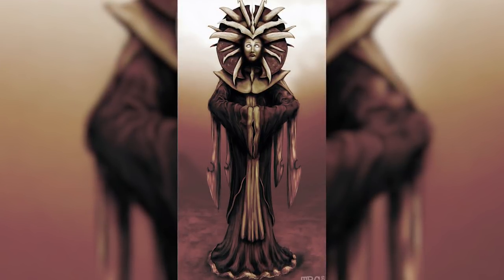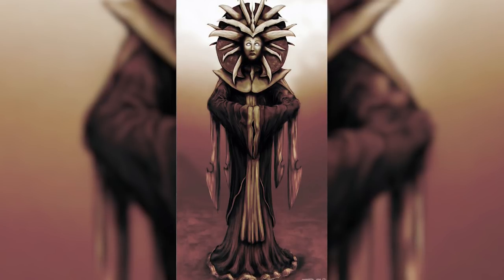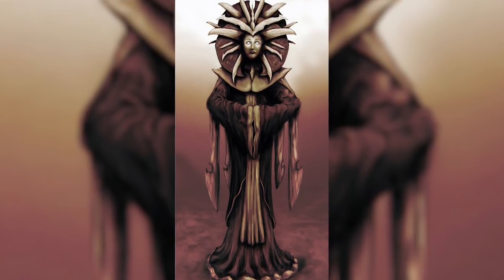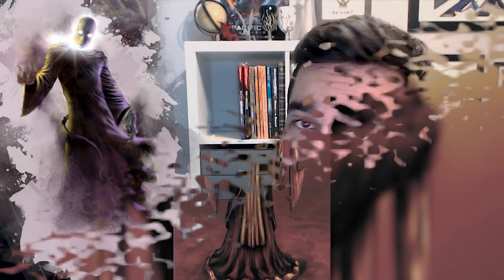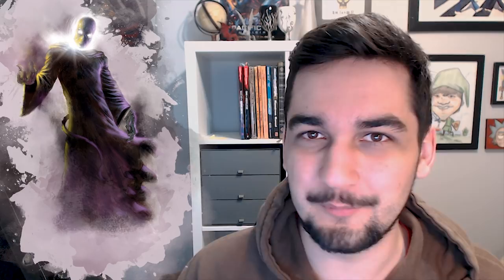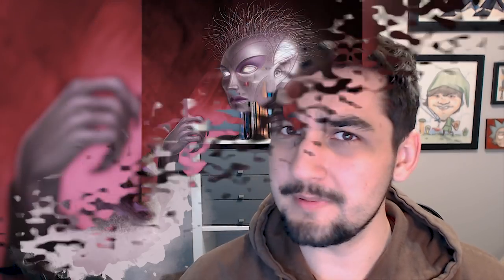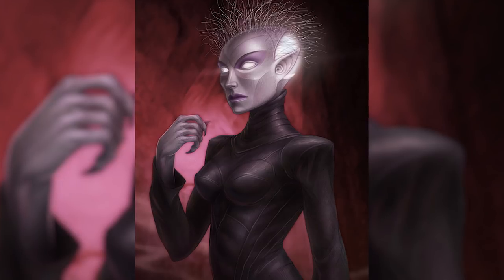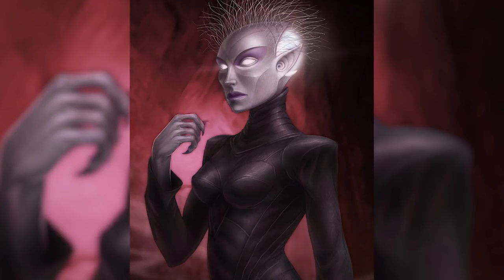True Perfectionists - Visilight- Monster of the Week - Dungeons & Dragons [D&D]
This week, we take a look at the Visilight!